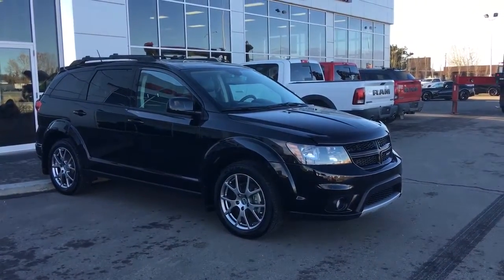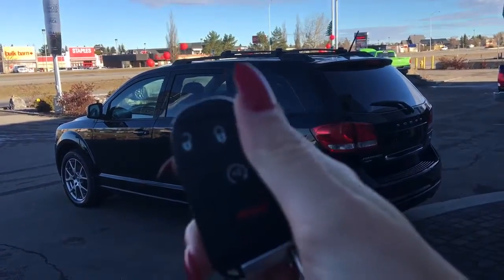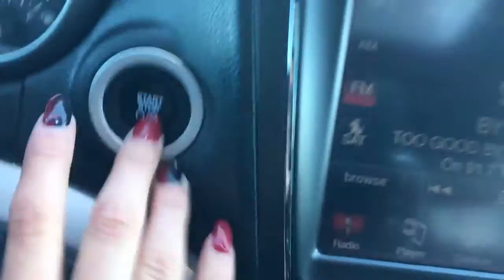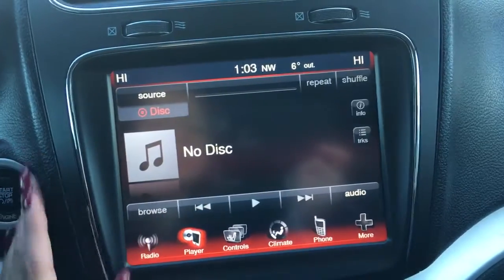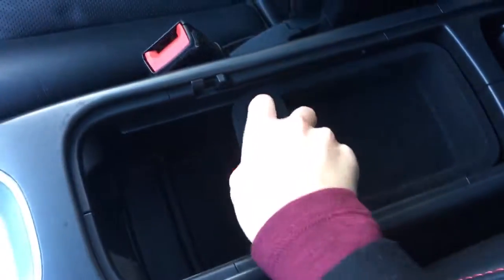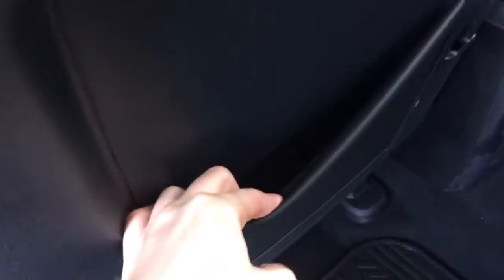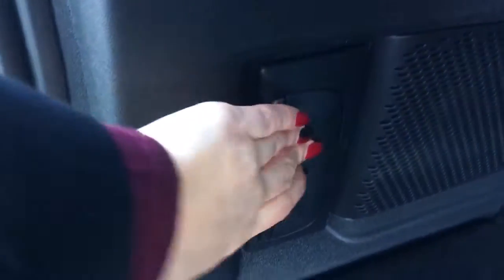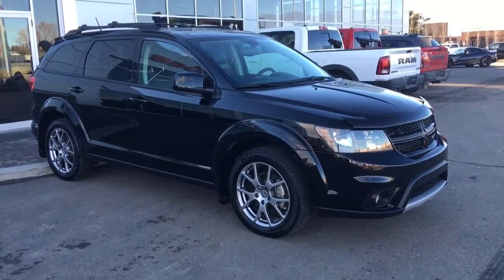2015 Dodge Journey R/T| DVD Player| Leather Seats| Sunroof| Grove Dodge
This 2015 Dodge Journey has a clever design that has third row seating but still keeps a manageable size all the time! Interior benefits include power windows, locks, and mirrors, power driver seat, steering wheel mounted controls, touch screen for AM/FM radio, climate, and Bluetooth options, CD player, AUX plug in, remote keyless entry with factory remote start, heated front seats, heated steering wheel, rear back-up sensors, back-up camera, sunroof, DVD player, rear climate controls, and much more! Under the hood she has a 3.6L V6 engine putting out 283 Horsepower! Fuel economy wise you can expect to get 14.5L/100kms with city driving and 10.2L/100kms with highway driving! Certified Accident Free Car proof Report, with Full Safety Inspection included. All work has been completed to pass safety inspection! Call or email to schedule your evaluation drive today!
6R15548T1